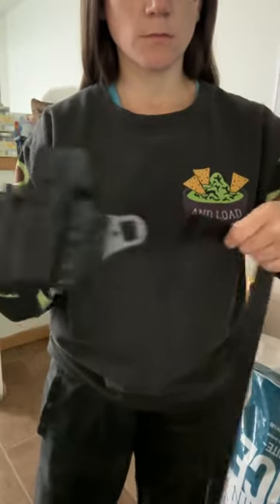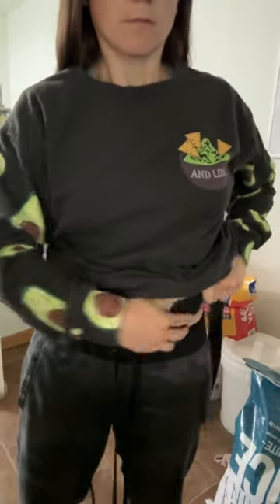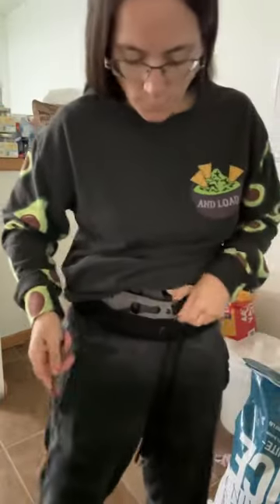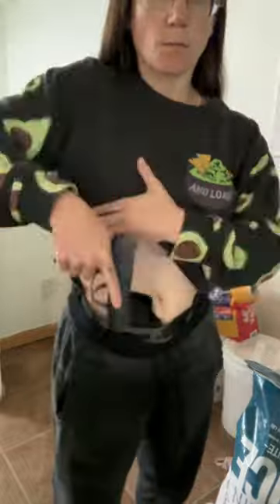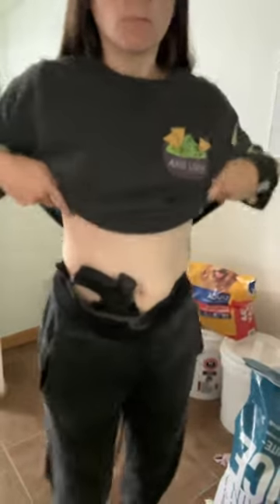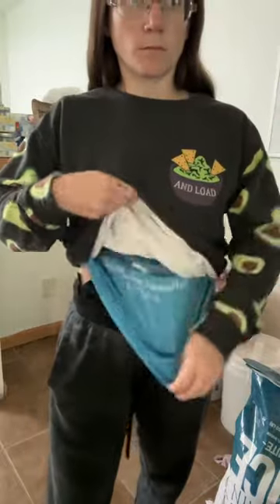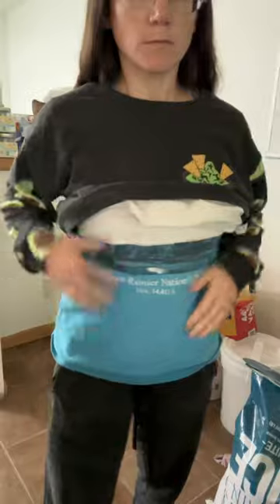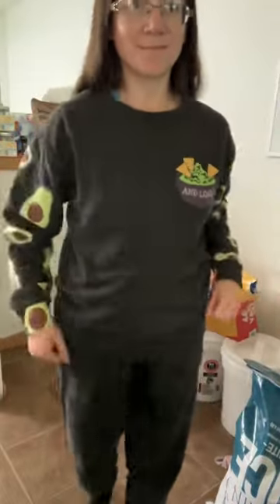60 Sec Review: PHLster Engima Express Concealed Carry Holster